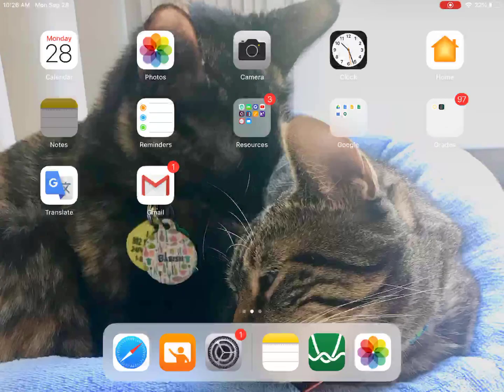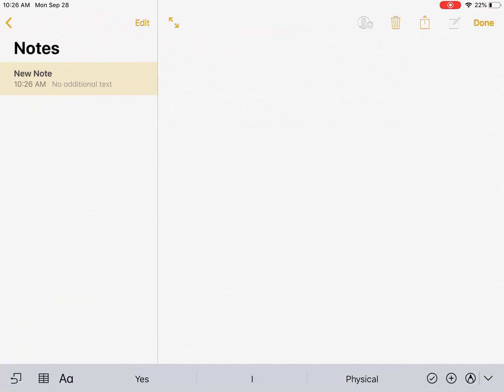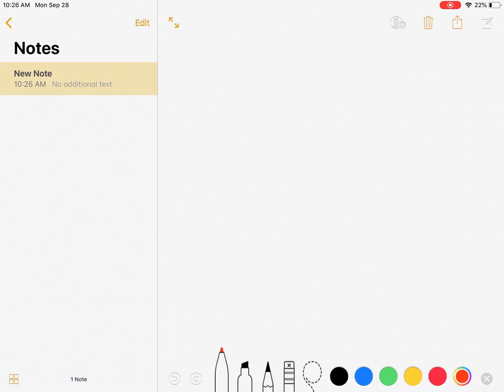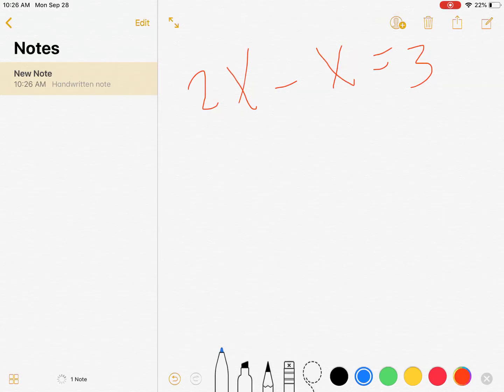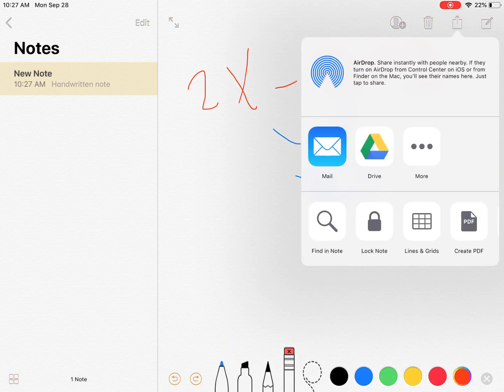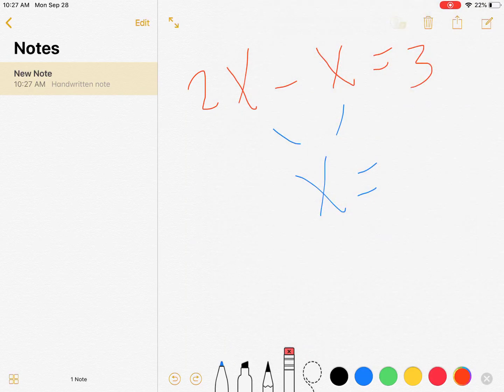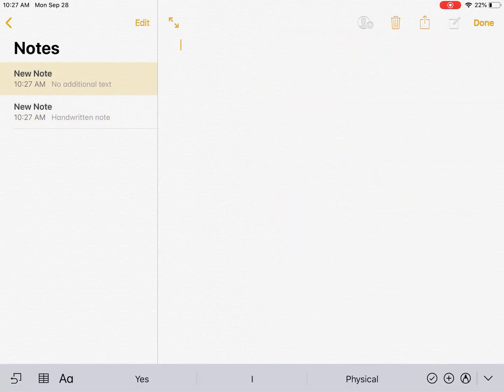How to use Notes